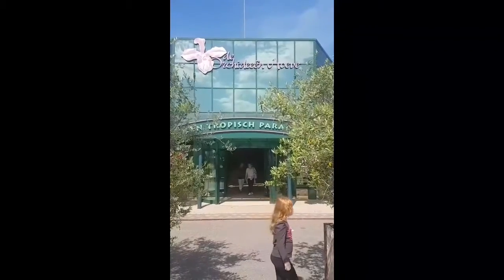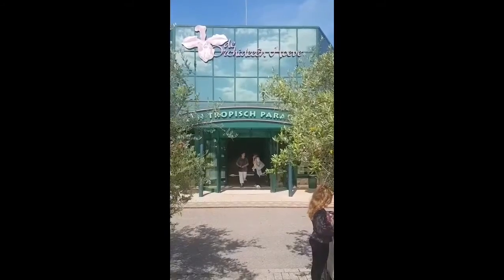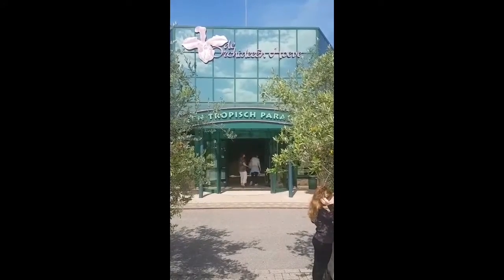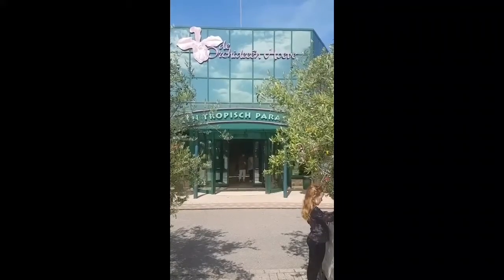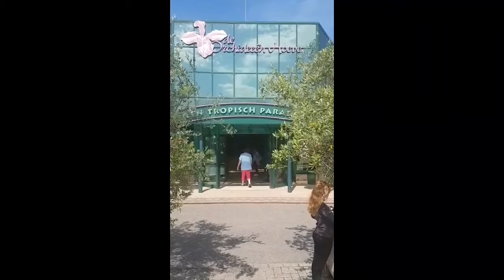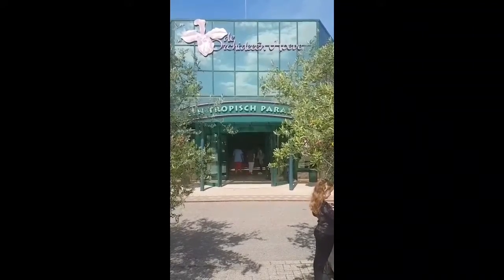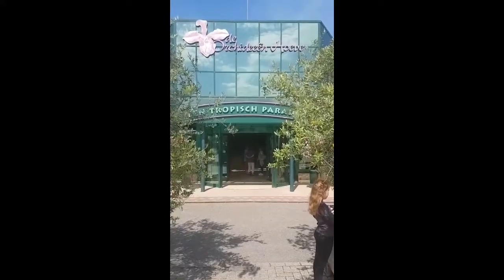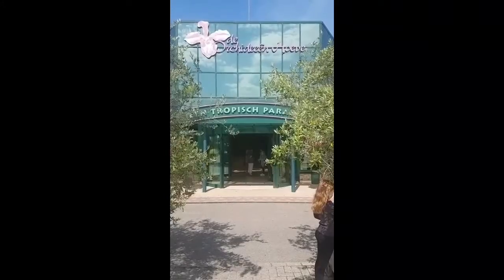blooms from our visit to the tropical gardens of the Orchideeën Hoeve.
This is filmed on Saturday 22nd of July

Hello everyone,
I realy Wanted to show you the tropical gardens of the Orchideeën Hoeve( which we visited while on vacation.)
...but after multiple tries and 4 hours of swearing crying and praying... editing the clips proofed to difficult with the software I have. 😅
so instead I'll show you a few pictures of the blooms I found. (that I could edit lol 😂)

I hope you enjoy the beauty, mystery and magnificence of mother nature.